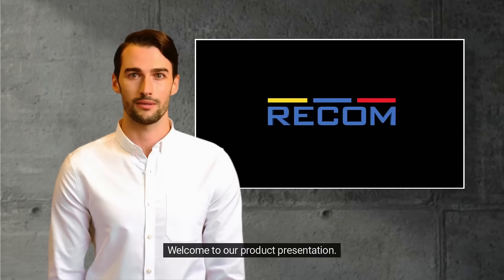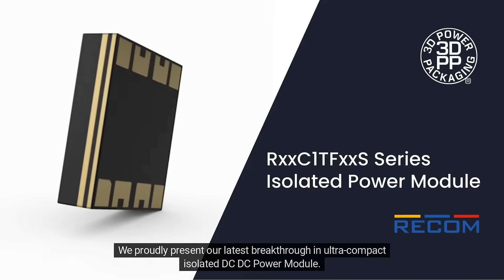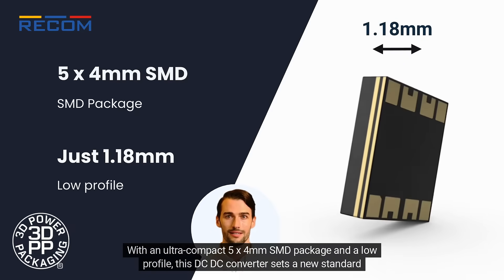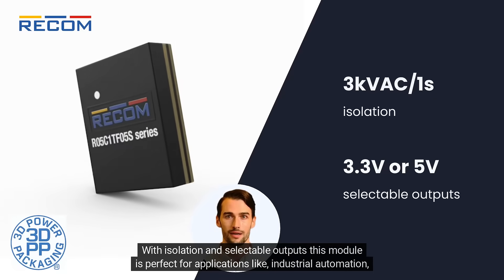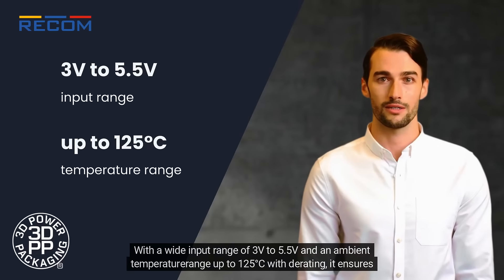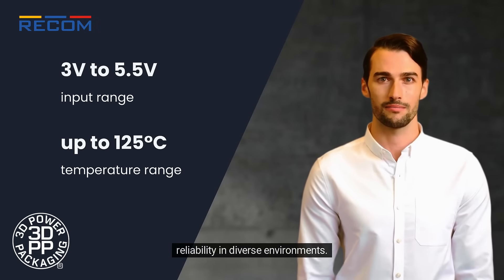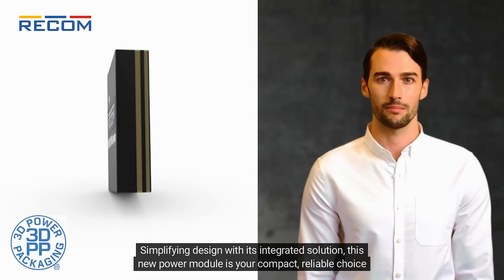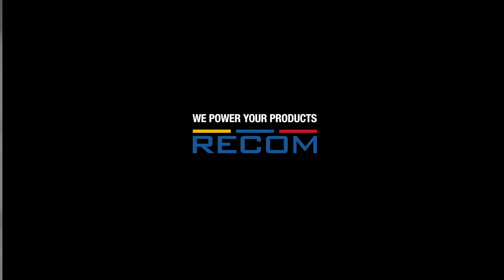English_RxxC1TF: New standard set for a 1W isolated and regulated DC/DC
RECOM is leading the market again with our new RxxC1TF 1W DC/DC converter.

In an ultra-compact 12-pad LGA package just 5 x 4 x 1.18mm, this fully regulated converter offers 3kVAC/1 second isolation and selectable 3.3V or 5V outputs. Input range is 3 to 5V and output current is 200mA, providing a full 1W rating at 5V. 100% power is available to 80°C ambient, derating to a maximum of 125°C.

Full protection is provided against input under-voltage, over temperature, and output overload and short circuits. On/off control is available, and isolation capacitance is low at 5pF typical. The RxxC1TF excels when space is constrained in applications such as COM port and sensor isolation in industrial and building automation, datacomms, and IoT.

Parts include a three-year warranty, and samples and OEM pricing are available from authorized distributors, or directly from RECOM.